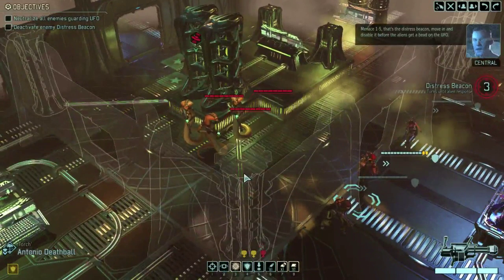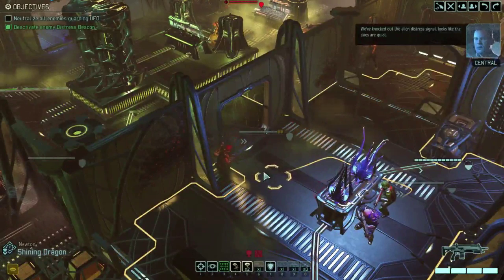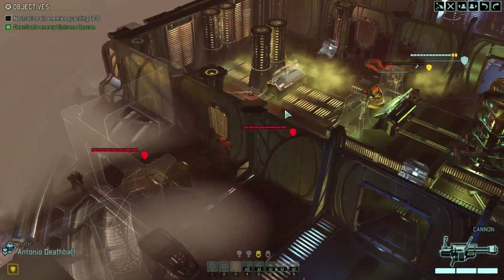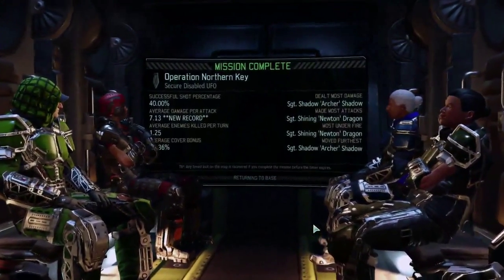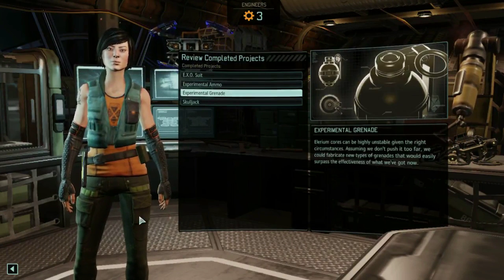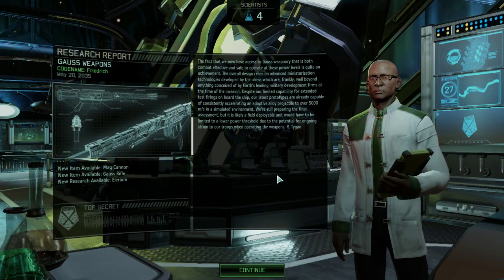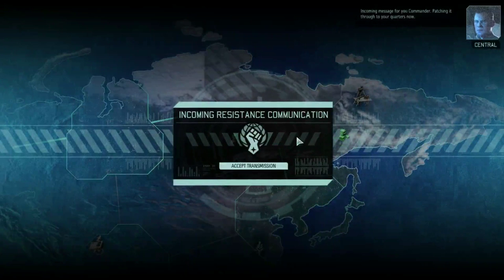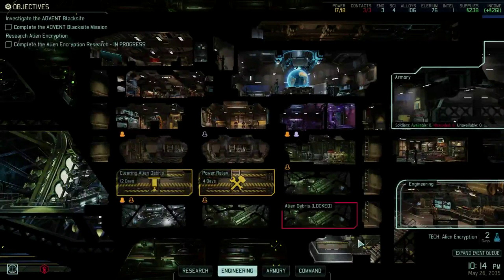Cendril Plays XCOM 2 (Blind) - Ep.21: Medical Bay Needed